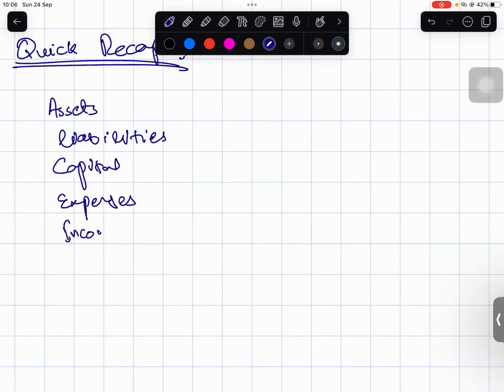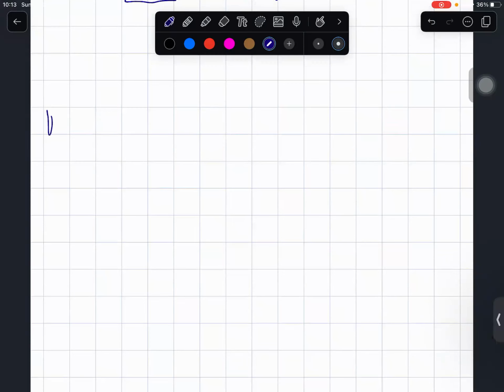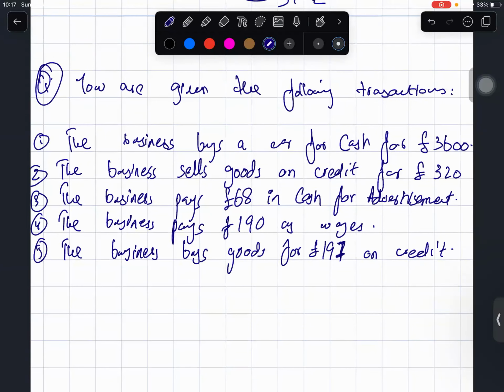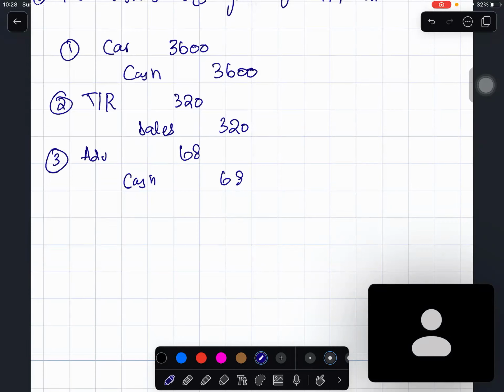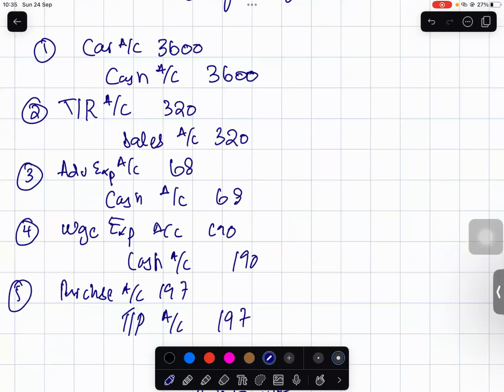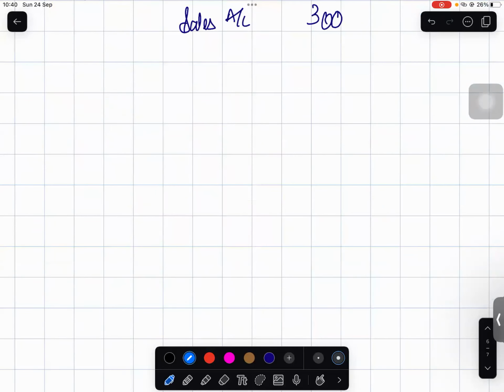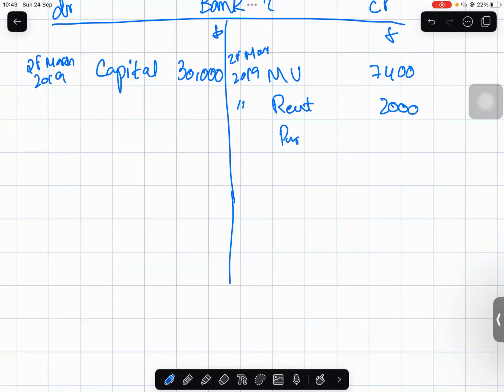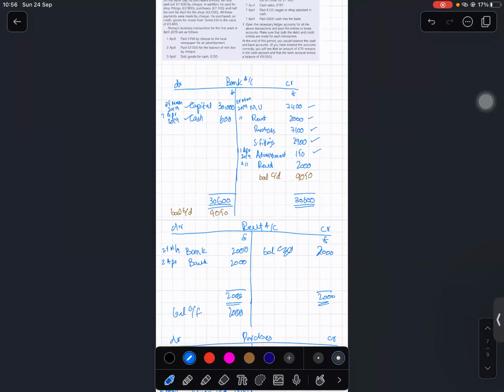T Accounts and Ledgers: Accounting (IGCSE, O level, GCSE, A level)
Accounting  (IGCSE, O level, GCSE, A level)  Accounting  Studies exam preparation